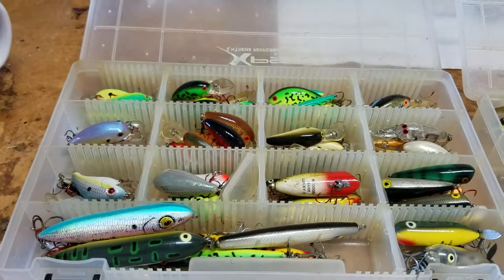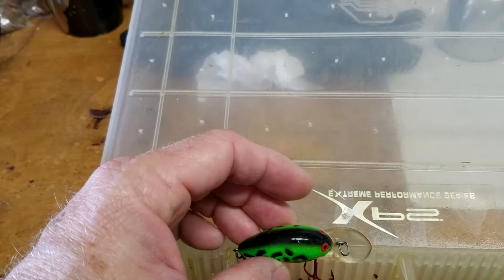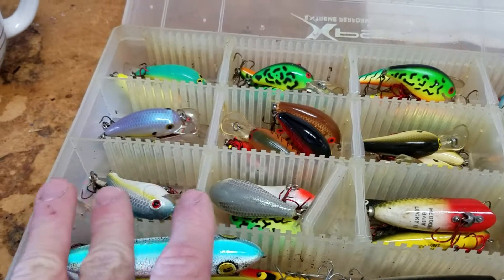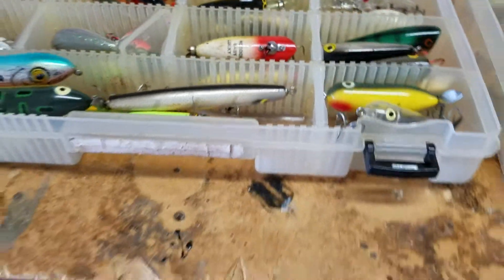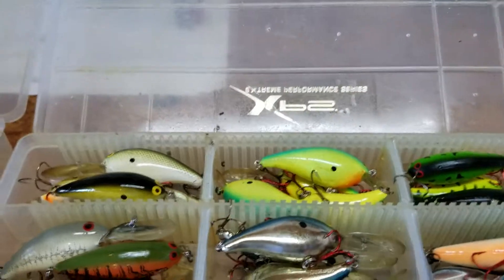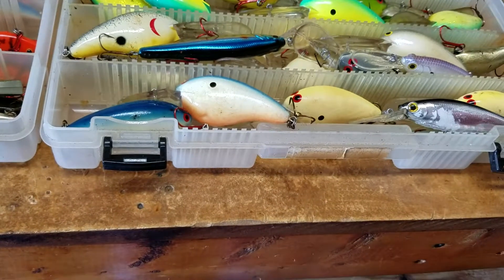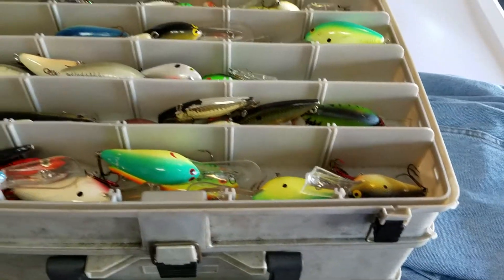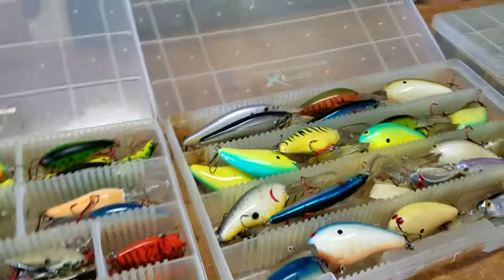Bass Fishing Crankbaits - Sizes, Colors, & Mods